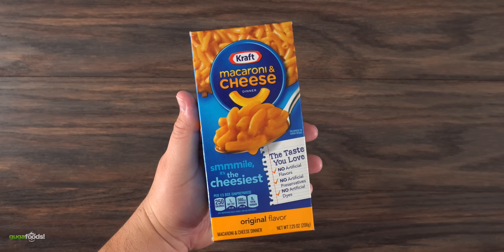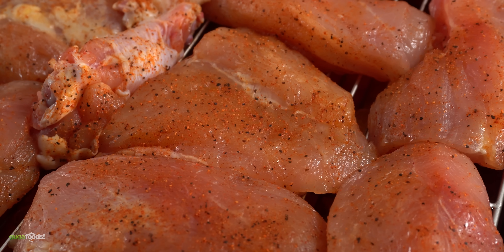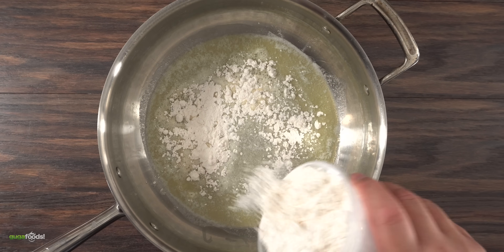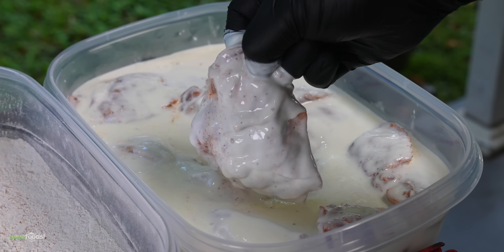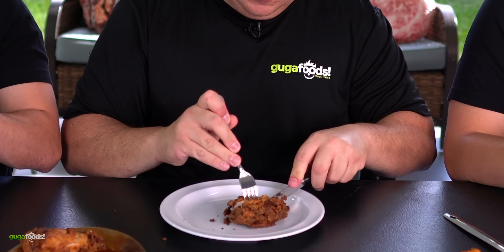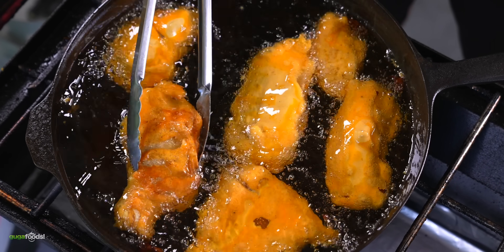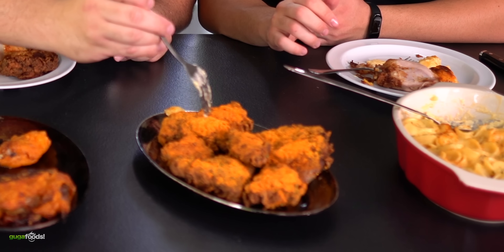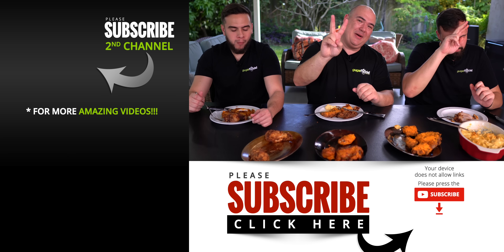I can't believe this is the GREATEST Chicken I ever made!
We all love mac and cheese, today I tried to combine both in the best possible way. The results were the greatest creation of 2022! Not sure if I will be able to top this one as it was better than I could ever expect!

* Guga MERCH *
* MAIL TIME Want to send something?
13876 SW 56th Street (№128)

* Chicken by Grand Western Steaks

* My Knives *
My Butcher's knife
My Slicing knife

* The link below has EVERYTHING I USE *

* VIDEO EQUIPMENT *
Main Camera
2nd Camera
Slow Motion Camera